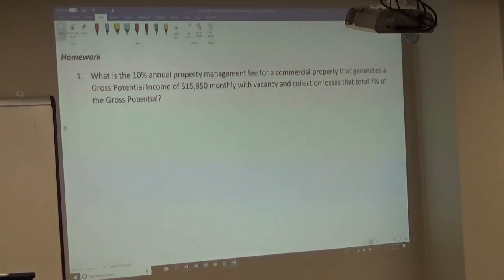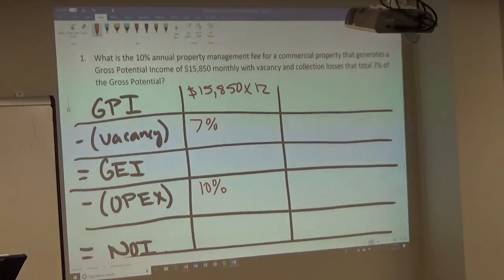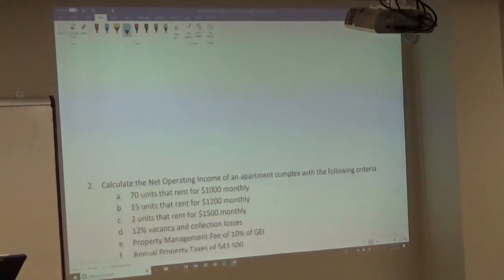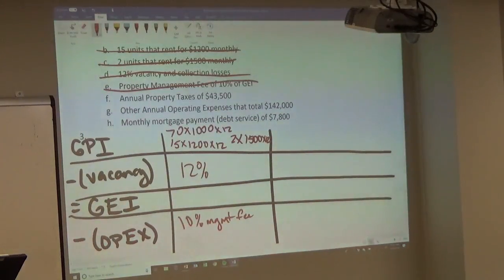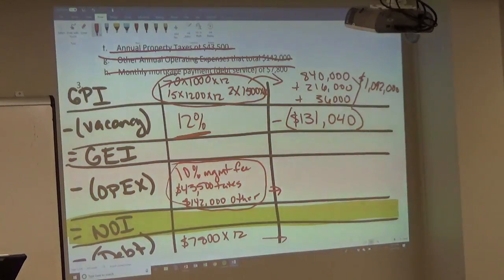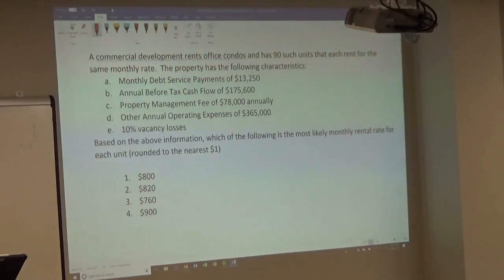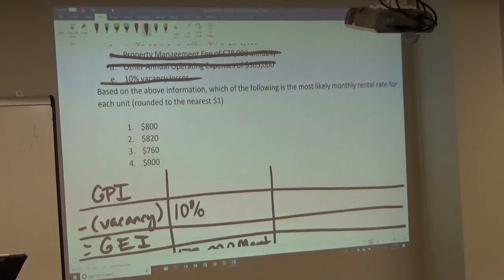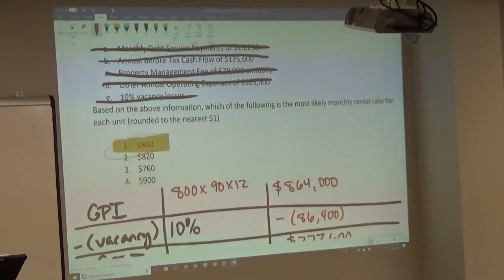NOI, BTCF, and Property Management Math Homework Review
Net Operating Income
Before Tax Cash Flow
Property Management Fees